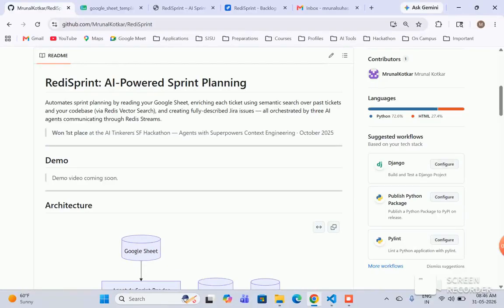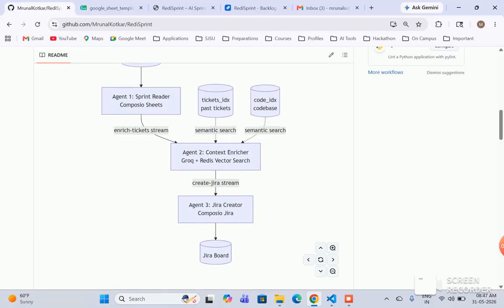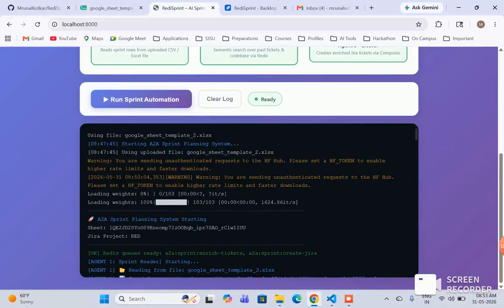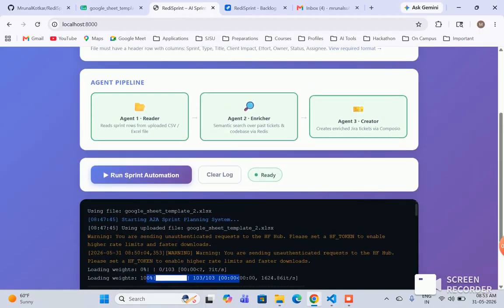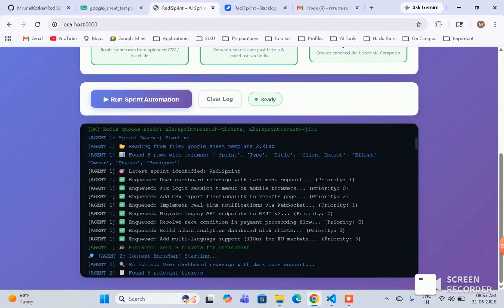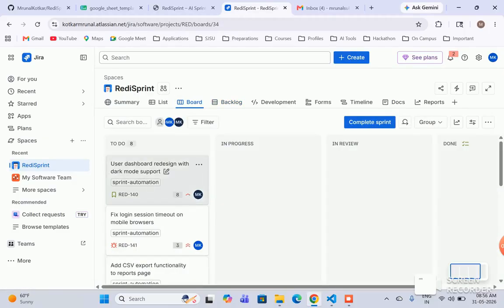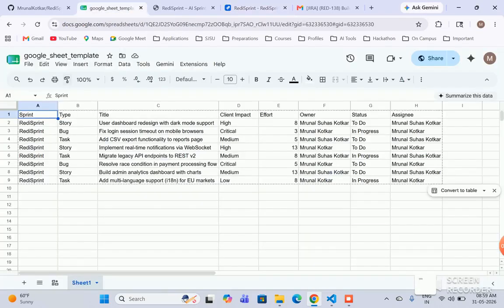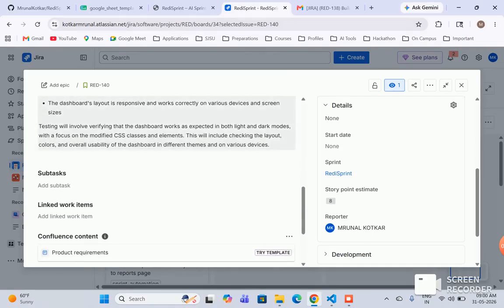RediSprint: From Google Sheet to Jira Sprint in Minutes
RediSprint automates sprint planning end to end. Drop your tickets in a Google Sheet, and three AI agents handle the rest. First agent reads the sheet, second enriches each ticket with context from past work and your codebase using Redis Vector Search, and third creates fully-populated Jira issues via Composio. All inter-agent communication runs through Redis Streams.

Built at AI Tinkerers SF Hackathon, won 1st place.

🛠 Stack: Groq (llama-3.3-70b) · Redis Cloud · Composio · Atlassian Jira